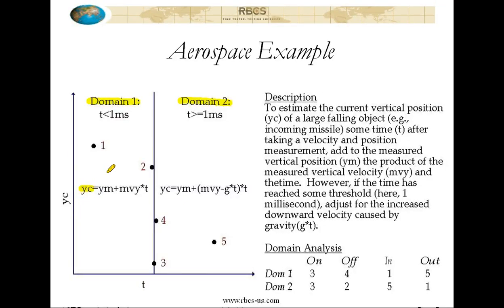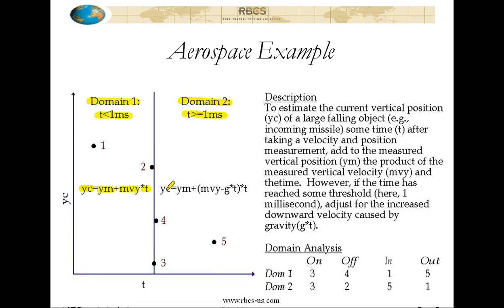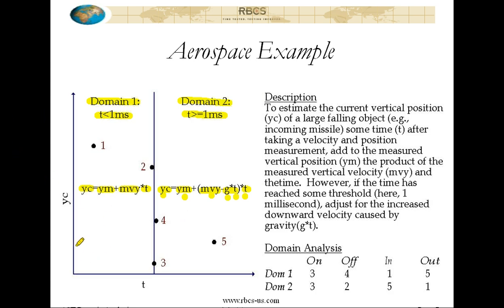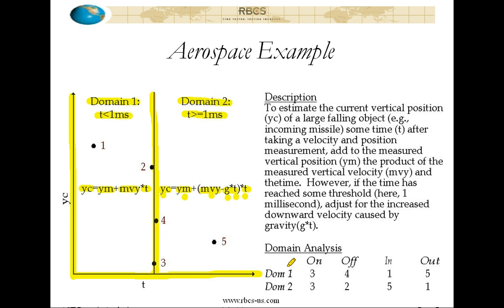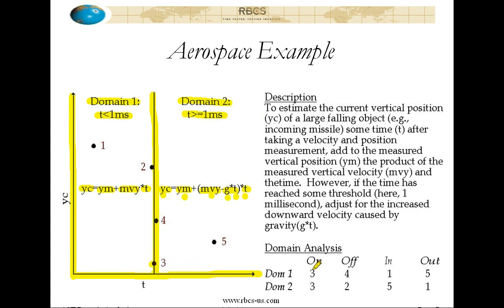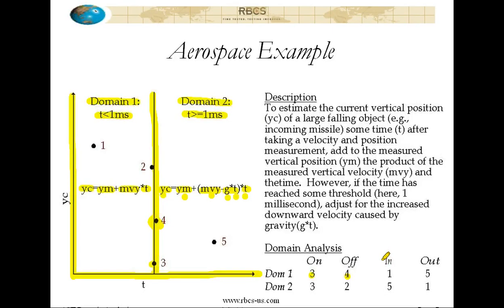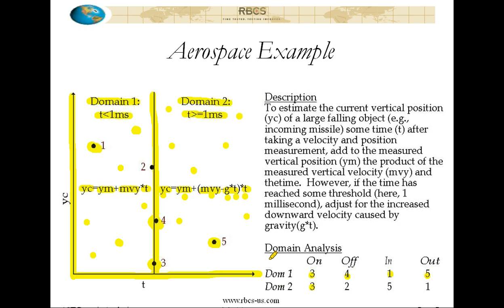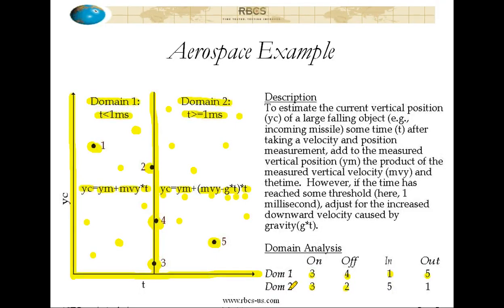Advanced Software Testing: Testing Complex Logic with Domain Analysis Part 4